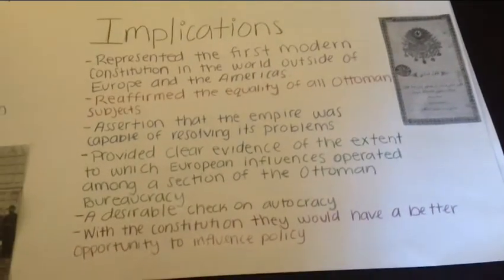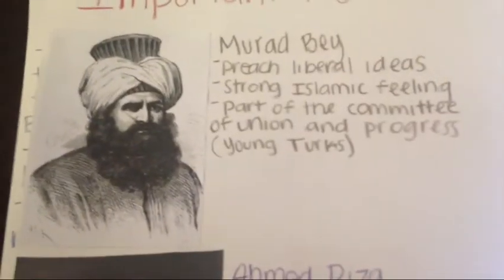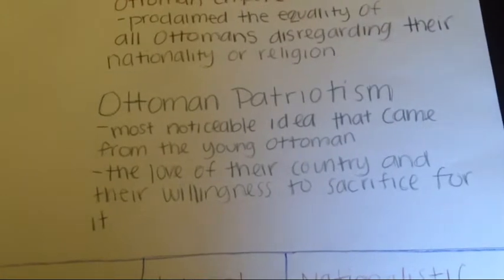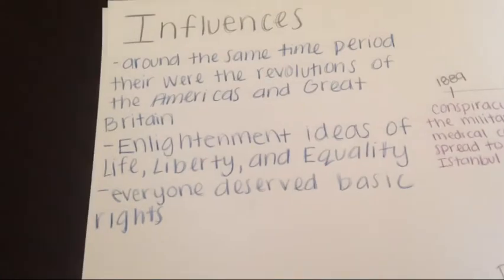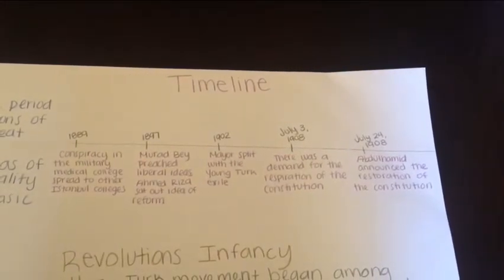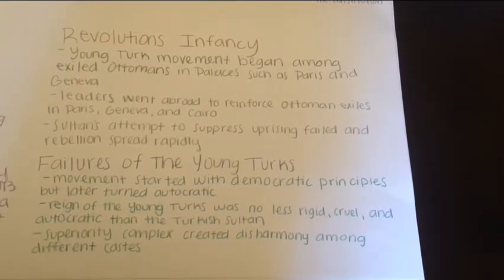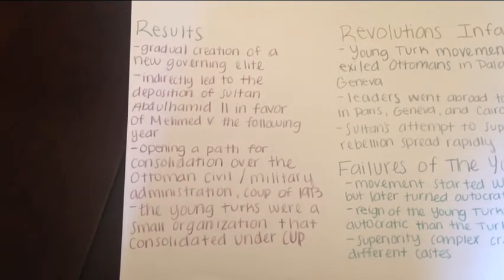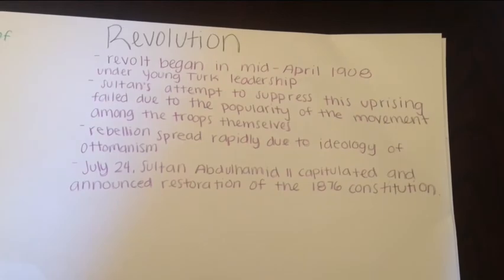The Young Turk Revolution of 1908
By Deyanira Cuellar and Betsy Soto